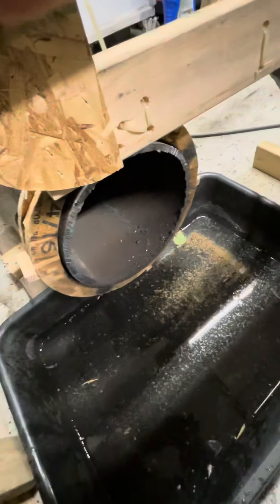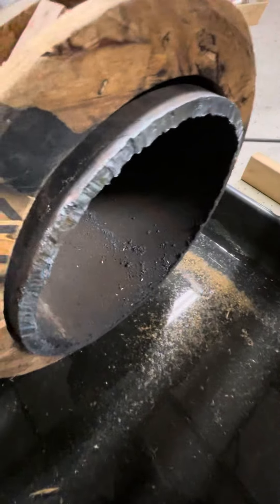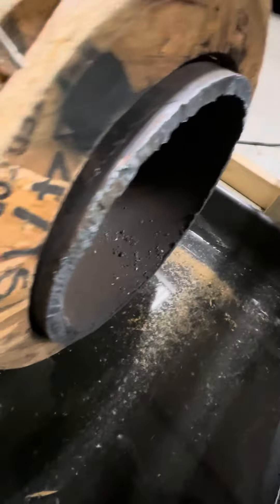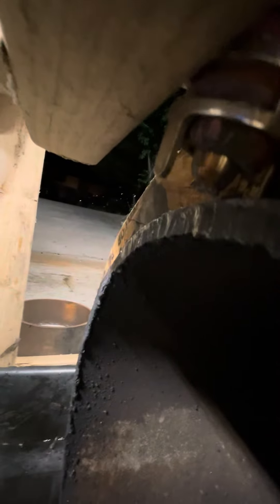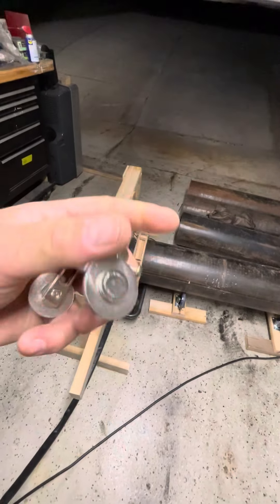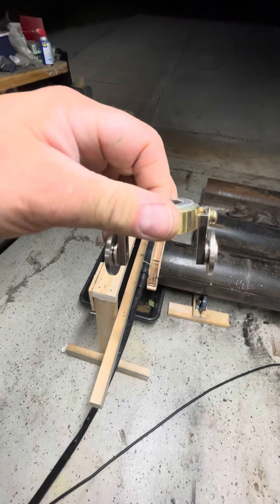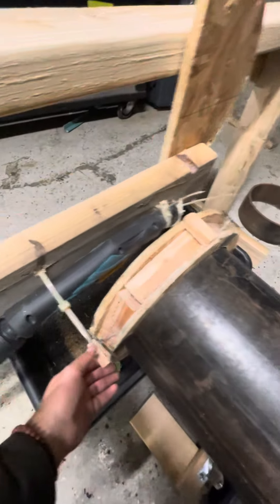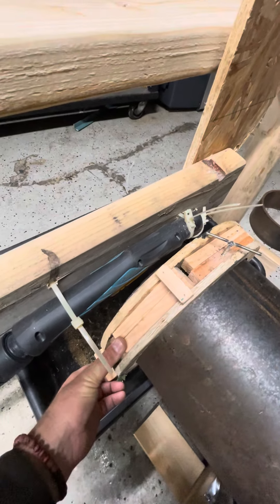Cutting 3/8” x 11” tube steel V2.0 - torch holder